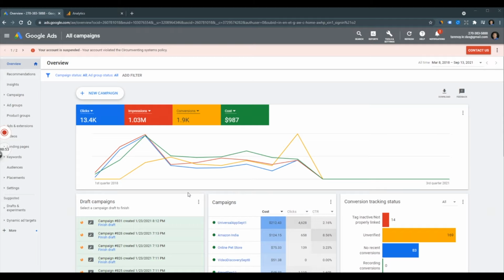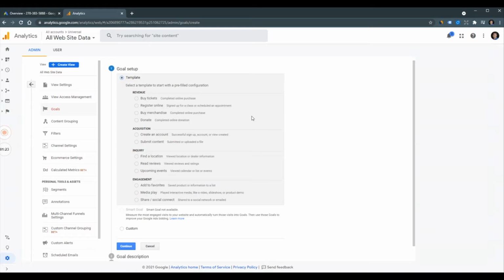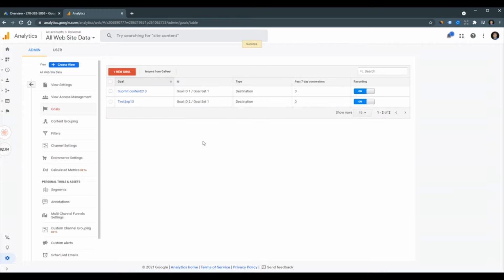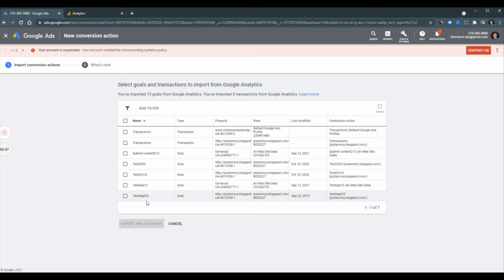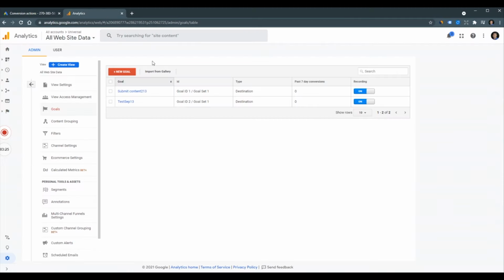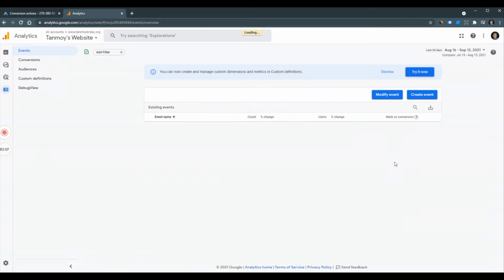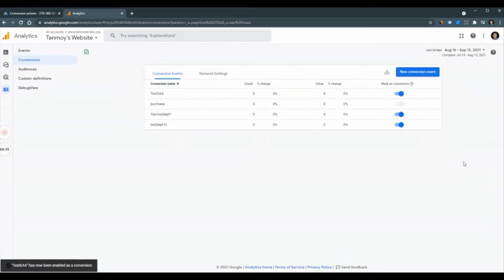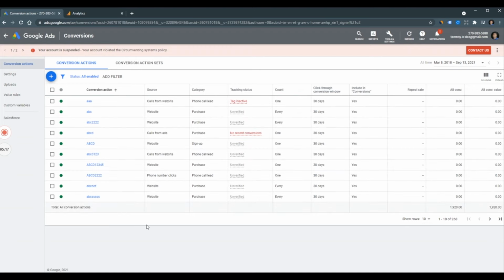How to setup Google Ads Conversion Tracking from Google Analytics!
SETUP GOOGLE ADS CONVERSION TRACKING FROM GOOGLE ANALYTICS

Welcome to this tutorial on understanding how to setup Google Ads conversion tracking from Google Analytics.

00:00​​ Introduction
01:02 Google Analytics
01:19 Goal Creation - Universal Property
02:14 Google Ads - Import Goals
03:31 Goal Creation - GA4 Property
04:30 Google Ads Import Goals

You can setup conversion tracking in Google Ads from Google Analytics as well. You need to create a goal in Google Analytics which you can then import into Google Ads for tracking conversions. You can learn more about it in this article

If you are interested in doing a Conversion Tracking certification in Google Ads you can do it from here -

If you need more information to know more about Google ads you can refer to their help center

Happy Learning!